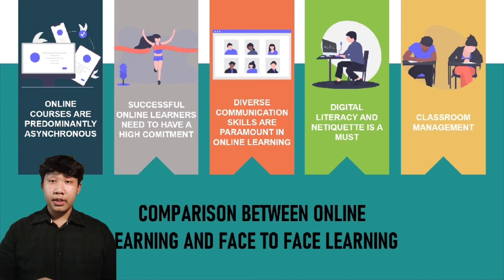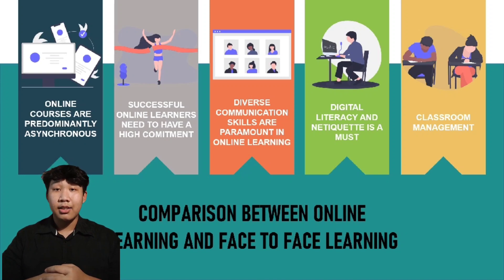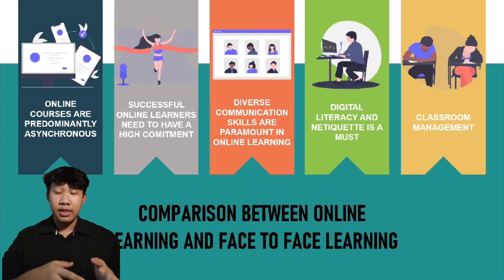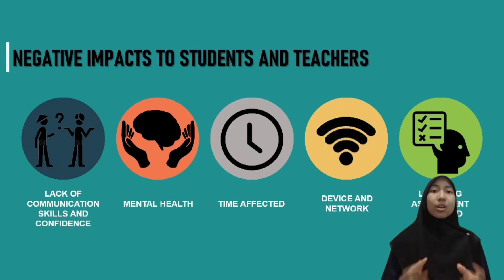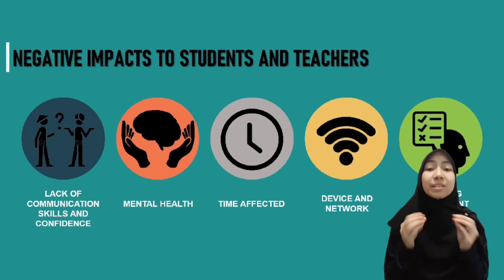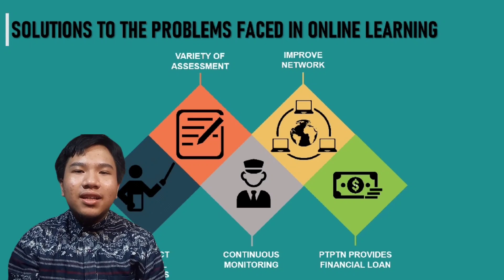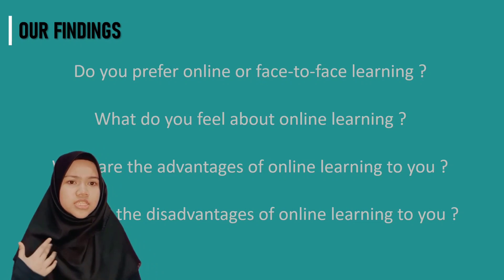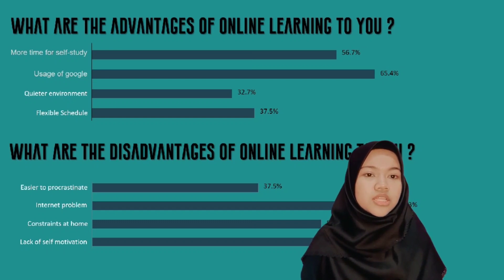COVID-19 PANDEMIC : GAINS AND LOSSES (A PARADIGM SHIFT IN TEACHING AND LEARNING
We are a representatives from Sekolah Menengah Sains Gua Musang.For FRSIS 2021, we were assigned with the changes brought by the pandemic in terms of education. Our research focusing on the pros and cons of online learning. We will display the main differences between online and traditional face to face learning.We will also displaying the impacts of online learning and few solutions for that problems.